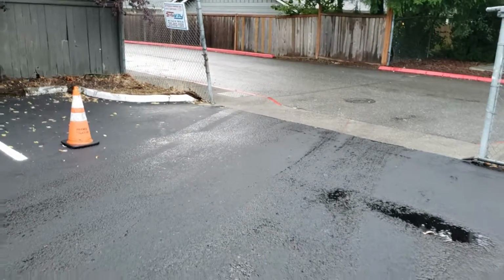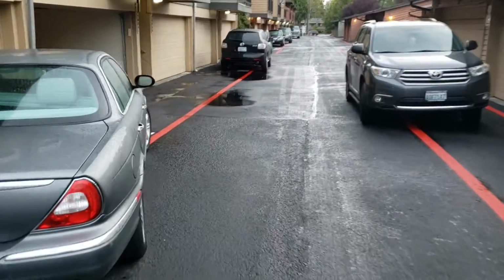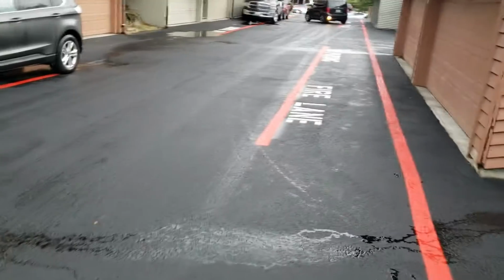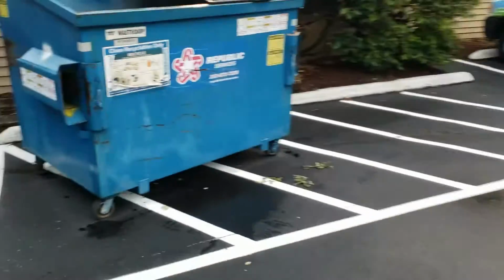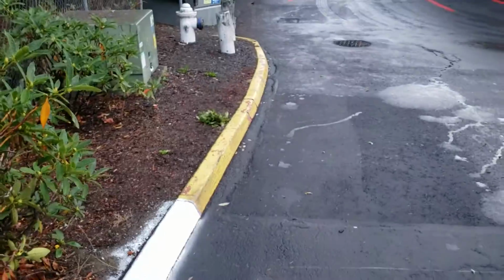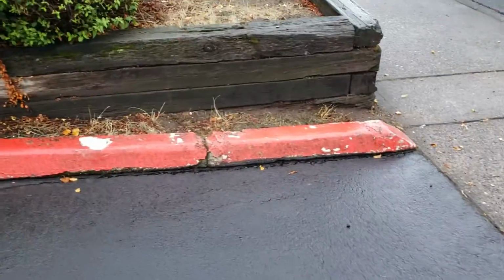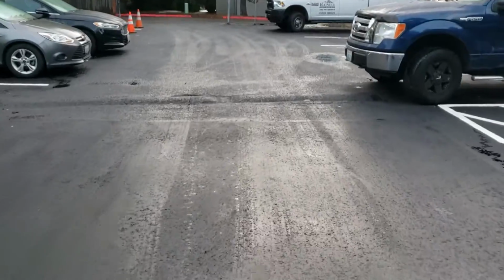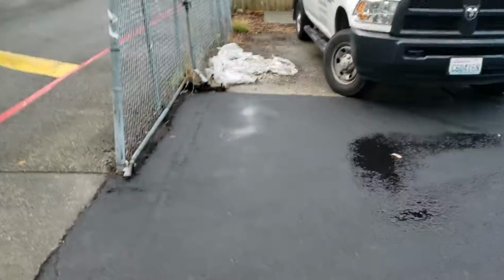22731_QCAUDIT_BensonHillsCondos(A_9/10/19,SC_ST_9/11/19,CB_9/13/19)